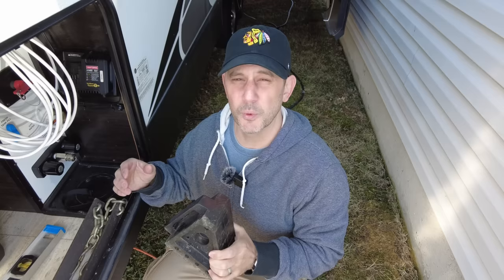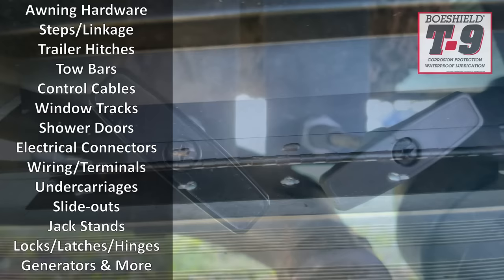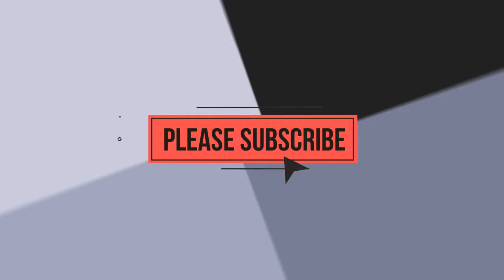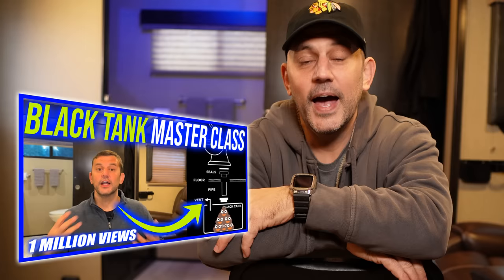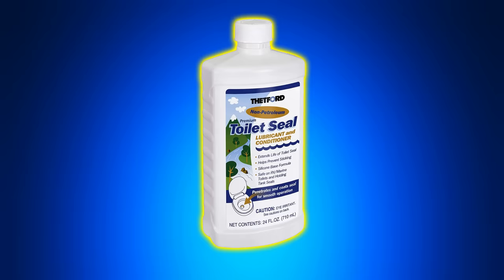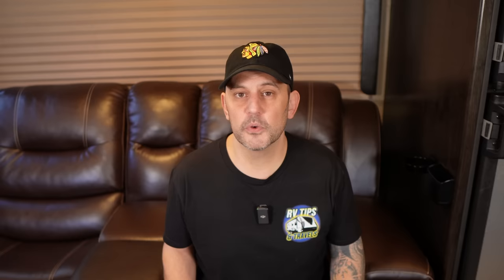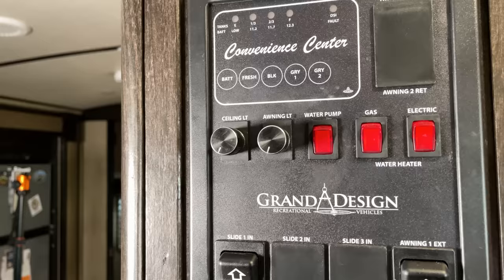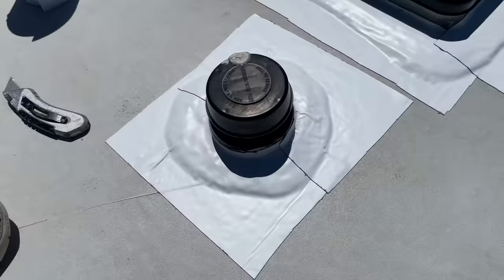The Most Popular RV Accessories Everyone Bought Last Year!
🔹 Maxxhaul Rubber Wheel Chocks (#10)

🔹 Camco Screen Door Handle (#8)

🔹 Frost King Coil Cleaner (#7)

🔹 Kammenstein Paper Towel Holder V1 (#4)
🔹 Kammenstein Paper Towel Holder V2 (#4)
🔹 Kammenstein Paper Towel Holder V3 (#4)

🔹 Loc-Line Drain Valves - Male (#2)

🔹 Command Shower Caddy (Honorable Mention)
🔹 Command Soap Dish (Honorable Mention)

🔹 Dimmer Switches (Honorable Mention)

🔹 Eternabond 2" Roof Seal (#1)
🔹 Eternabond 4" Roof Seal (#1)
🔹 Eternabond 6" Roof Seal (#1)

2) If you cannot donate, the easiest way to support our channel is to SUBSCRIBE, turn on ALL NOTIFICATIONS, click the LIKE BUTTON, leave a COMMENT & SHARE the videos with your friends.